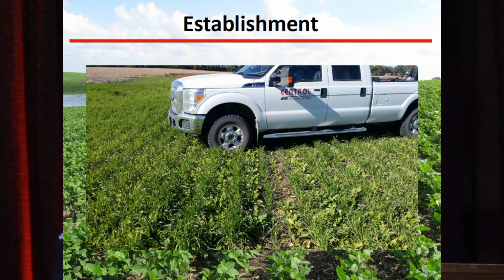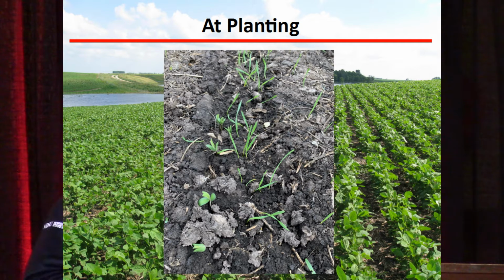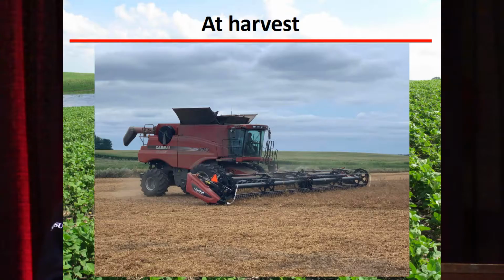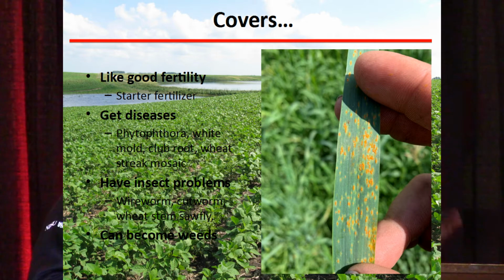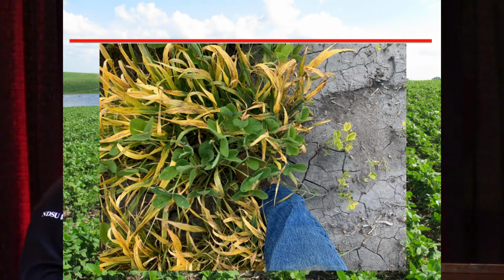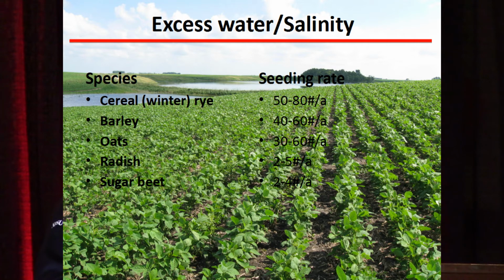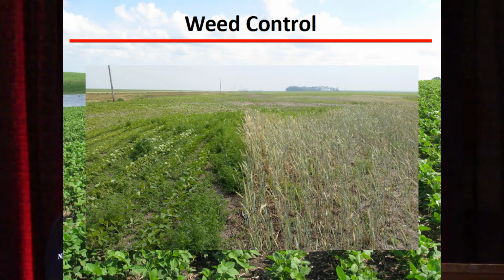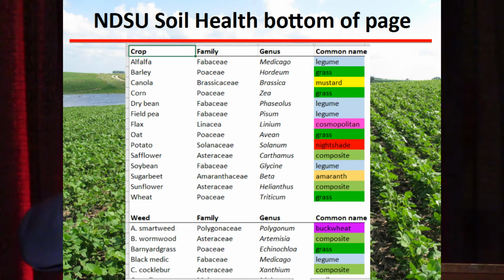Cover Crop Agronomy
Lee Briese, independent crop consultant from North Dakota, talks about cover crop agronomy - seeding rates, establishment, management and termination. The talk was given at the Cover Cropping workshop at the Brandon Keytone Centre, Nov 13, 2019. The workshop was organized by the Manitoba Organic Alliance.